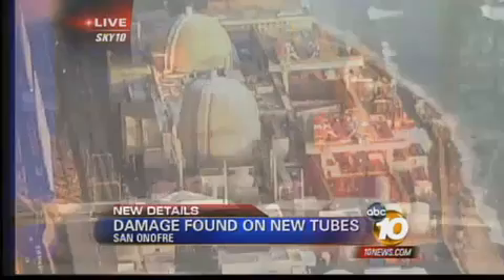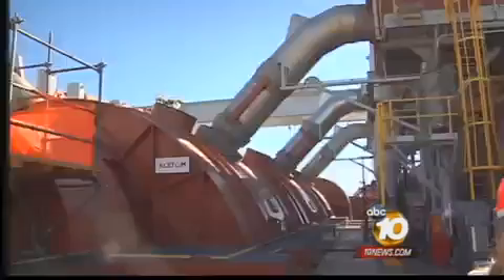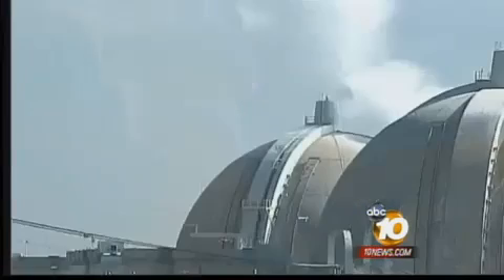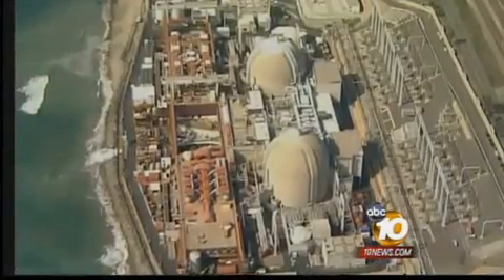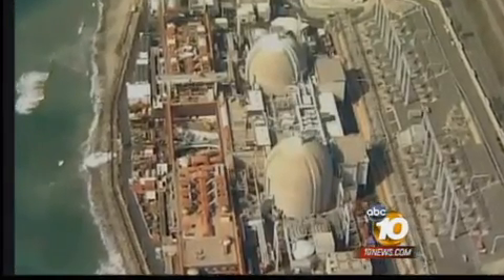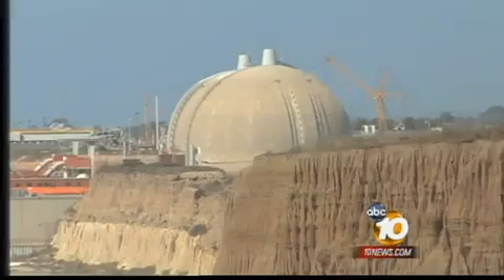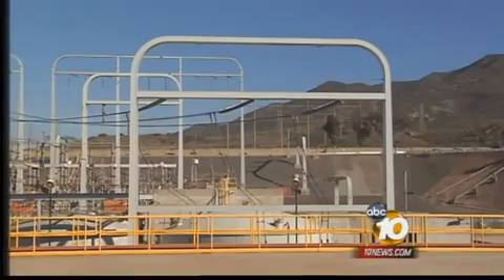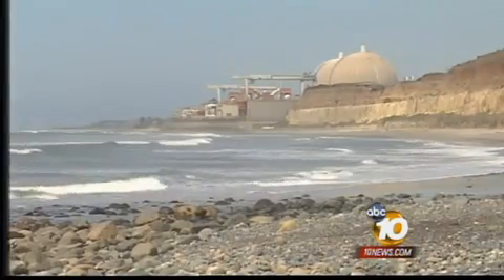San Onofre Nuclear Generating Station Leak - February 2, 2012 - San Diego TV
San Onofre Nuclear Generating Station (SONGS) has a small steam leak - February 2, 2012. I shot all of the overhead shots of the power plant from KGTV's SKY10 helicopter. -